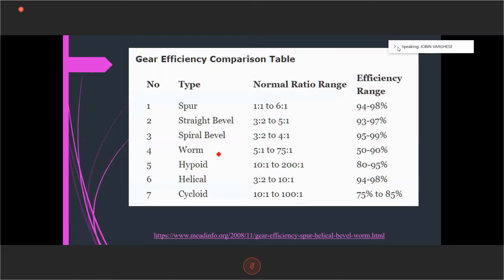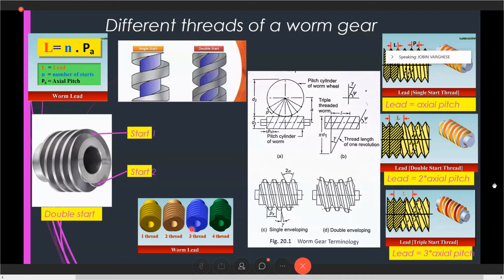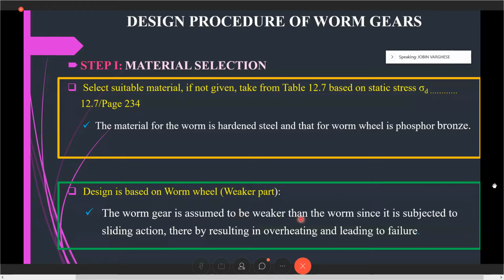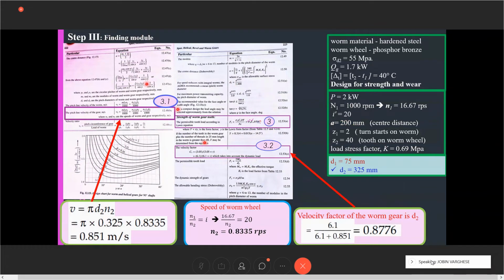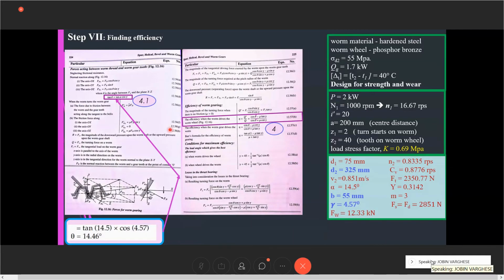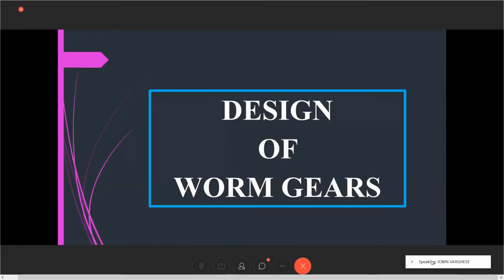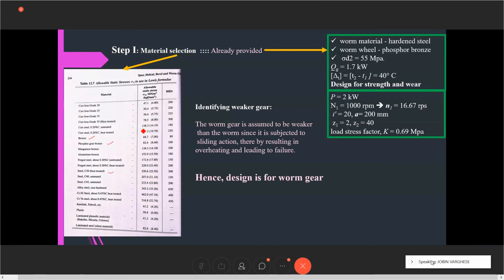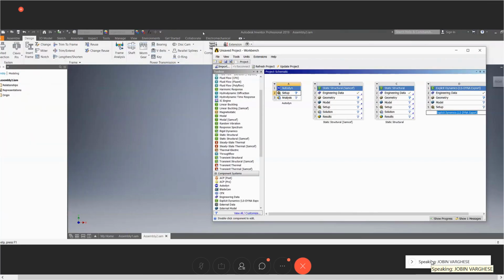ASAP Online class | DME 2 | Module 4 | Worm Gears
ASAP Online Video Lectures
27  APRIL 20 – Monday
Design of Machine Elements 2 ( ME402 )
Module 4 Worm Gears.
Lecture by Dr. Jobin Varghese, Associate Professor, Department of Mechanical Engineering, Adi Shankara Institute of Engineering & Technology, Kaladi

Telegram Group ( 3900+ Students from ME department only )